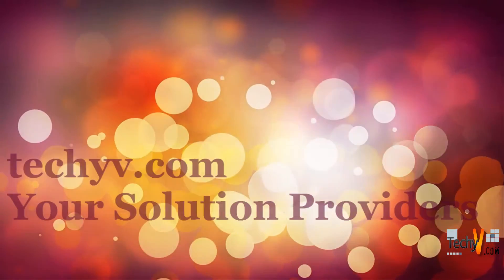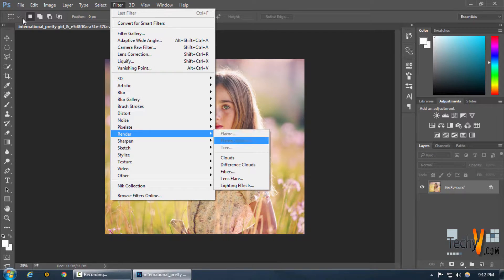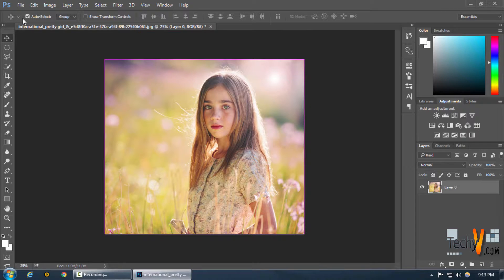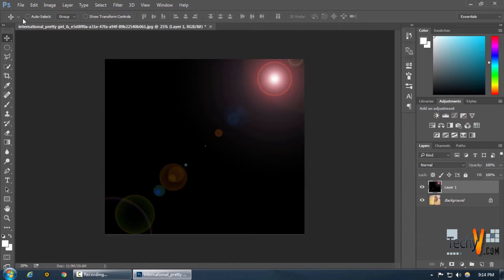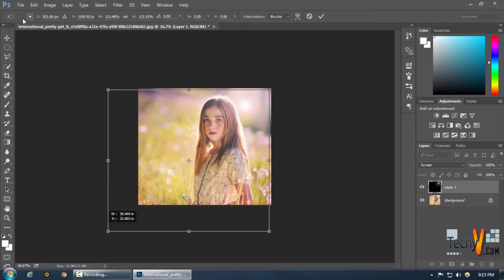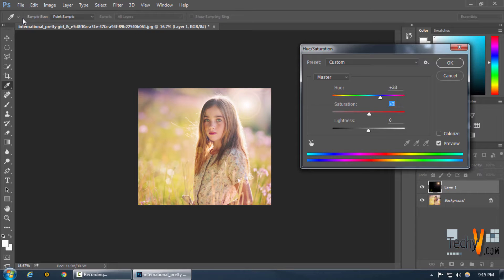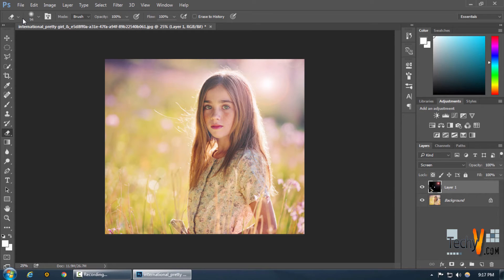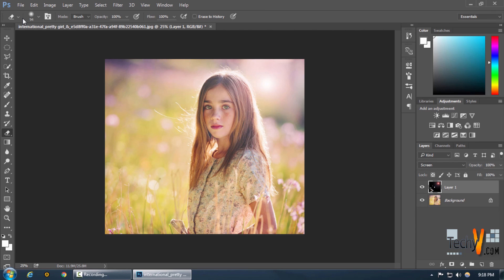Editing Lens Flare In Photoshop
Adding a new lens flare layer in Adobe Photoshop is quite simple. The first method involves creating a lens flare in the current background itself. It is the simplest method of generating a lens flare in a photograph. To do this, use the filter menu is available on the top of the window. In this method, we need to be careful while placing the lens flare.

If we try to move the lens flare, once we position it, an error will be displayed. So, this method is not usually preferred by many expert photographers.

The second method is to add a layer on top of the photograph and then insert a lens flare. In this method, we can add a lens flare to the picture and then change it to which your location we want with the help of the mouse pointer.

Want to know about editing lens flare in Photoshop? Watch the video to find out!!!